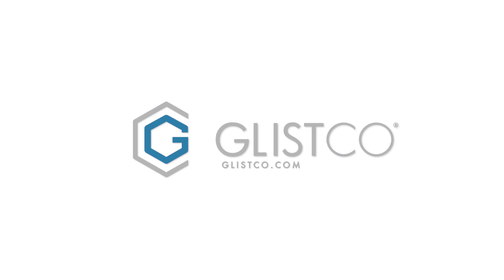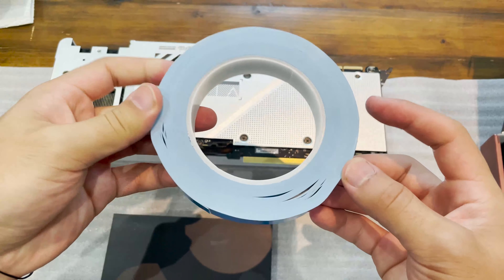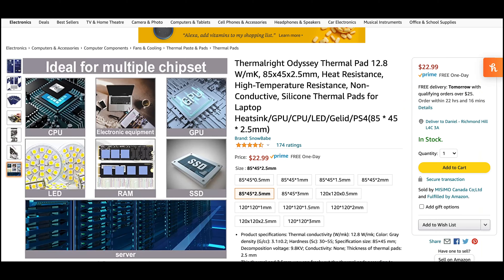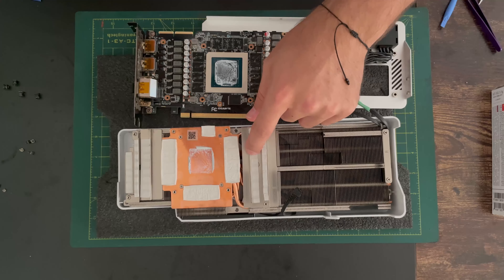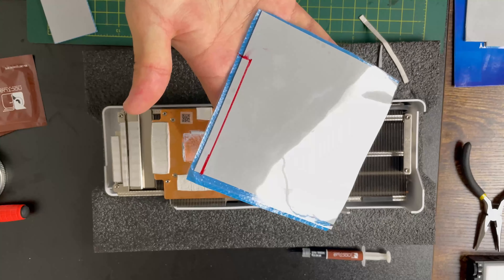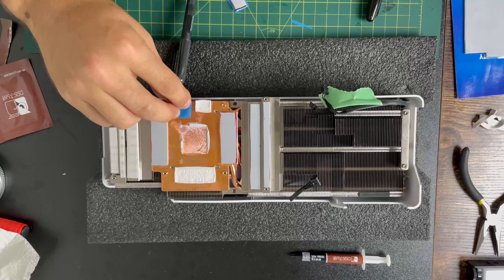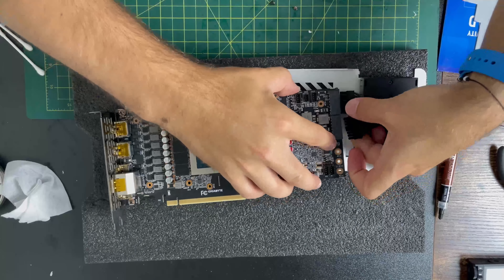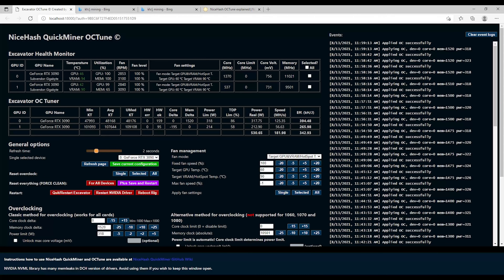125MH/S! RTX 3090 Thermal throttle fix!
Noctua Thermal Paste
Zezzio Thermal Pad
Thermalright Thermal Pad
Noctua Heavy Duty Fan
Aluminum Heatsink
Thermal Adhesive Tape

In this video, we will go over the thermal throttling issues with the RTX 3090. I will open the card and replace the thermal pads and also the thermal paste, thus leading to a cooler card.